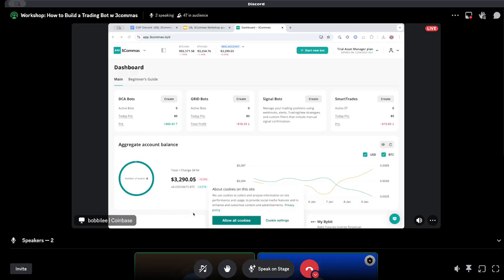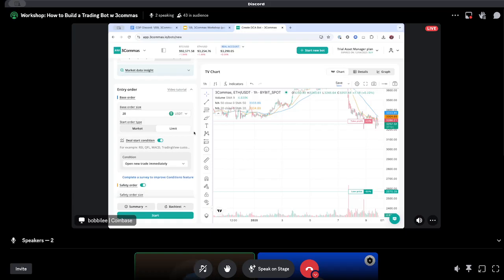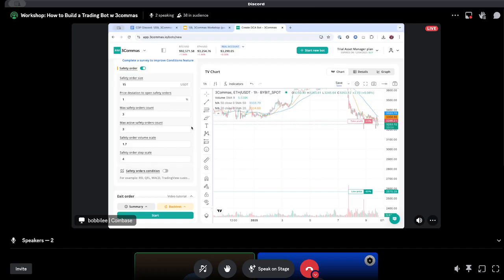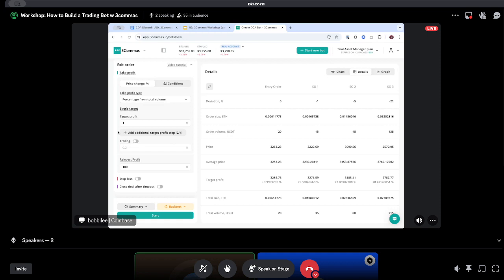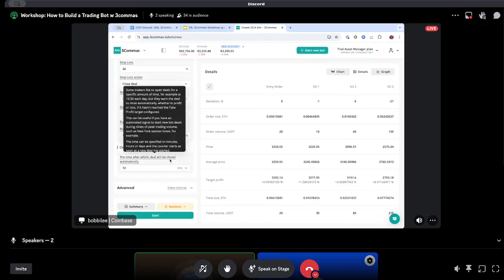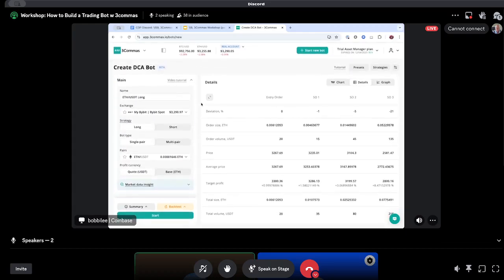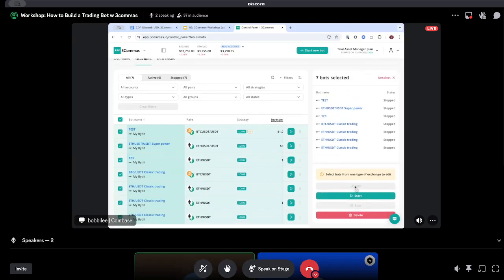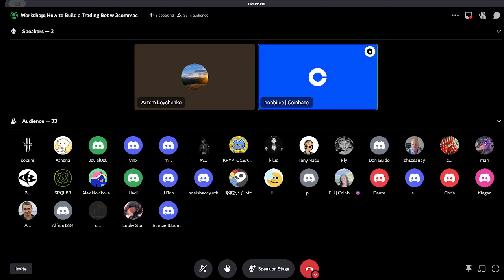Workshop: How to Build a Trading Bot w/3Commas—Part 1 (DCA bots)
​This is a two-part workshop series with 3Commas! We'll cover everything from basic concepts to practical setup guides for different types of trading bots.